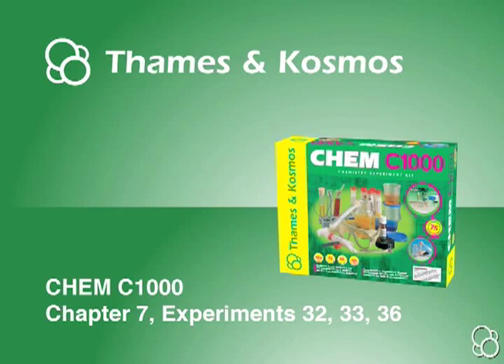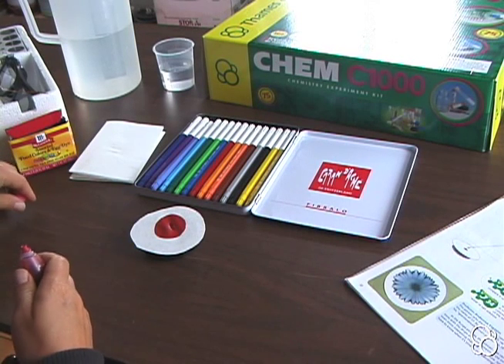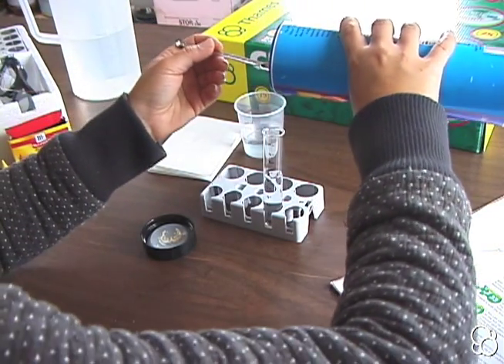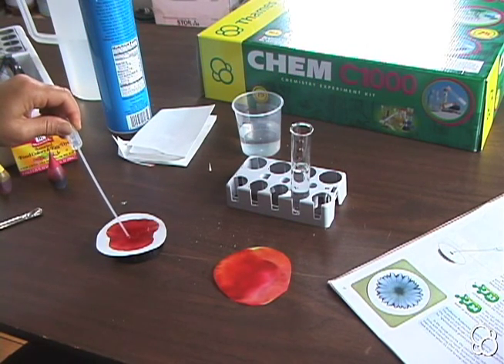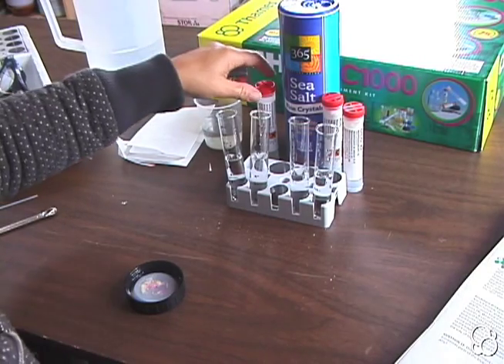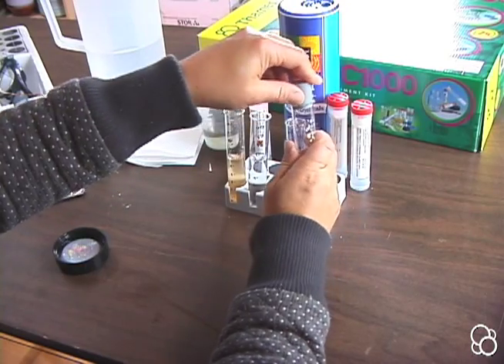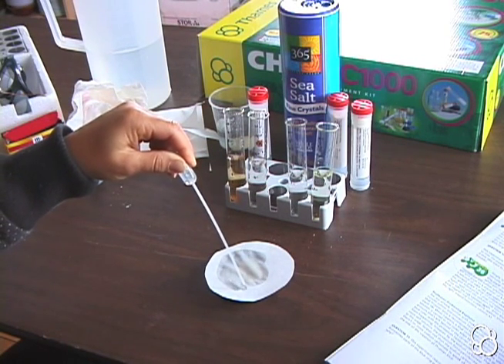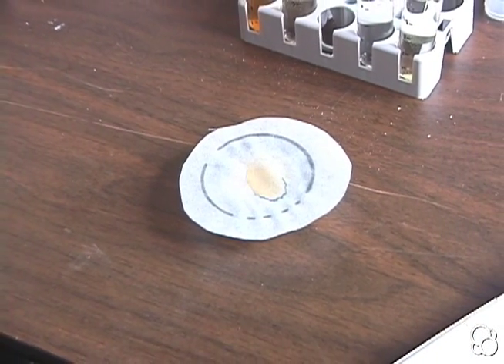CHEMC1000: Chapter 7, Experiments 32, 33, 36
Learn to do Experiments 32, 33, and 36 in Chapter 7 of CHEMC1000!